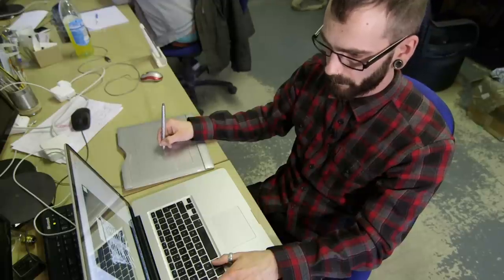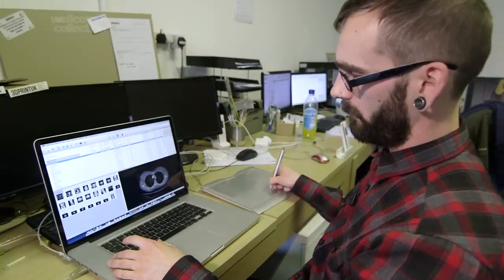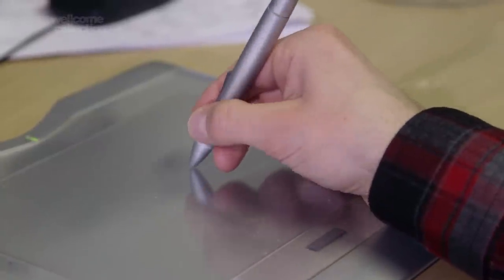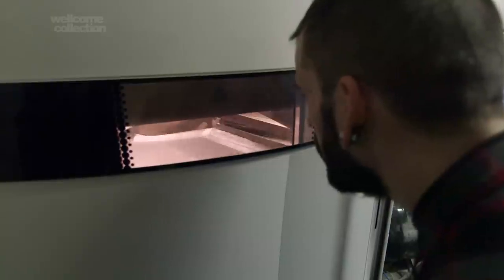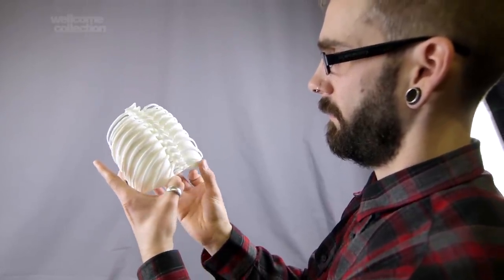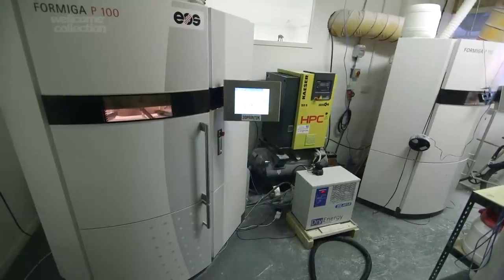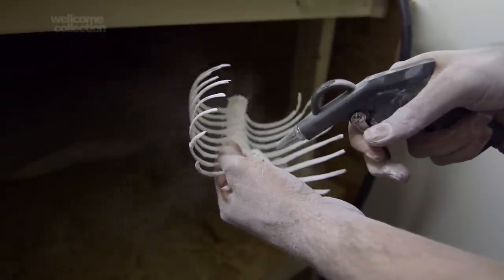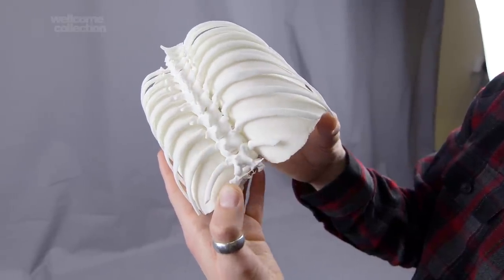3D printing Caroline | Wellcome Image Awards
Dave's involvement in the 3D printing of medical files came about when he learnt of his friend Caroline's diagnosis with Hodgkin's Lymphoma. After a chat they had whilst she was receiving a course of chemotherapy, Caroline volunteered Dave access to her medical records, including her CT and MRi scans.

From this data, and using free, medical viewing software, Dave was able to produce 3D renders of Caroline's body and internal organs. The extraction process is something that Dave has investigated and initialised himself; since uncovering the process, he has worked with various hospitals and specialists, further developing the techniques.

Dave recognises that 3D printing is becoming very popular and affordable; one can pretty much 3D print anything if one has the right equipment, but for the bio-scientific sphere it is an extremely exciting development, and he is enthusiastic to play a part in exploring it’s further potential both within the world of art and medicine.